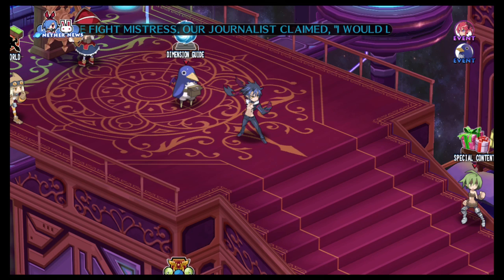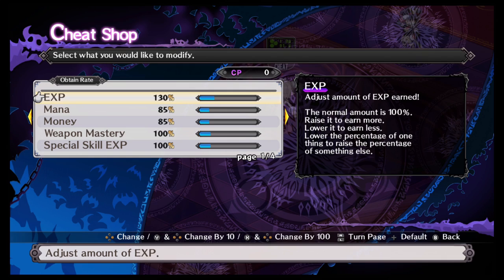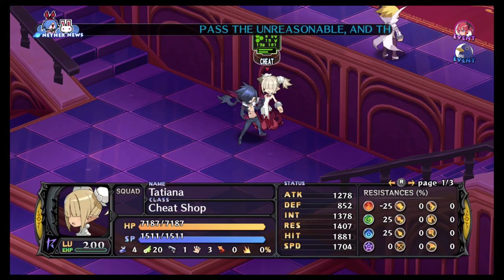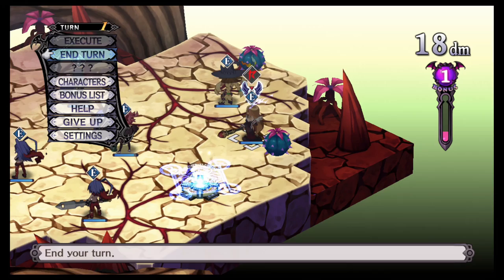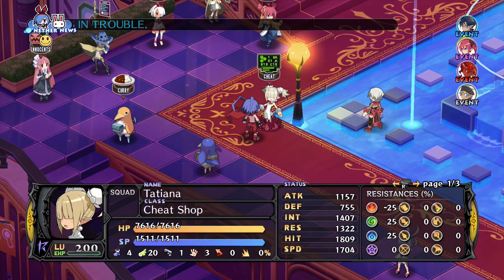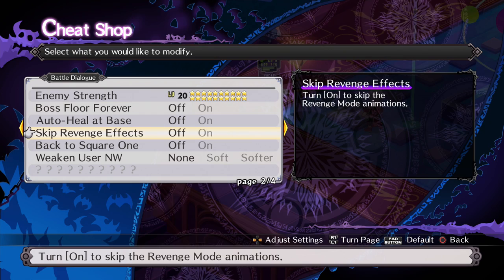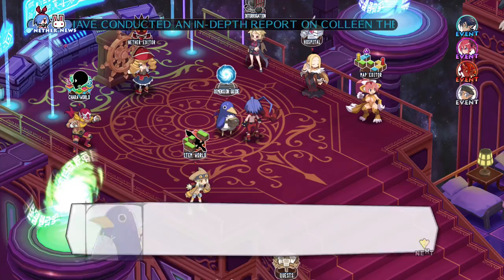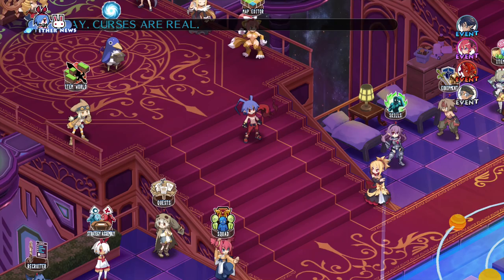Let's Guide Disgaea 5 Complete - The Cheat Shop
Our guide on Disgaea 5's cheat shop. Showing what is available once it is unlocked and at end game.

Disgaea®5 Complete tells a tale of revenge and rebellion. As a new and terrible Overlord named Void Dark seeks to enslave the countless Netherworlds, one young demon has stood to end his reign—Killia. In Disgaea®5 Complete, lead Killia and his tenacious army of rebels on their dark and dangerous path to vengeance. Filled with more over-the-top action and hilarious writing than ever before, Disgaea®5 Complete’s damage numbers are surely headed for the record books.

The Complete Disgaea®5 Experience - Enjoy the full Disgaea®5 story along with 8 bonus scenarios, 4 fan-favorite characters and 3 character classes from the Disgaea series!

A Legendary RPG Series Reborn - The latest flagship RPG from the most prolific strategy RPG developer in the world welcomes newcomers and veterans alike with a brand-new story and dials the hilarity and strategy up to level 9999!

Hundreds of Hours of Content - Following Disgaea tradition, Disgaea®5 Complete offers hundreds of hours of deep strategic content.

Deep Strategic Battles - Engage in exciting tactical battles with inventive systems like Magichange, Geo Effects, Alliance Attacks, Character Towers and more!

Extensive and Fun Customization - Recruit new units from over 40 jobs and races, then dive in and strengthen them as you see fit in their personal Chara Worlds! Find hundreds of items or make your own at the Alchemist, then power them up and discover hidden abilities in the Item World! Or, if you’re feeling wild, change the rules of the game at the Dark Assembly! The possibilities are endless!